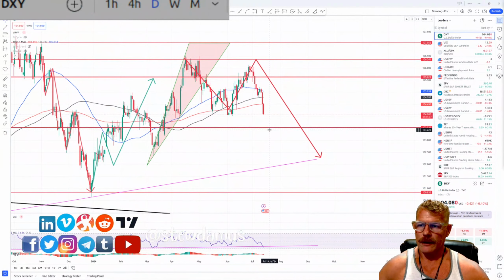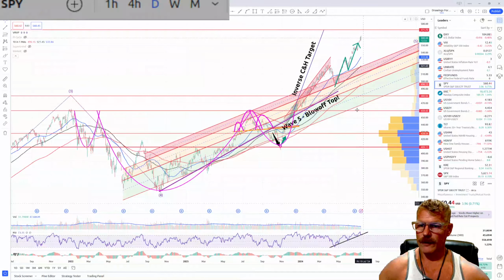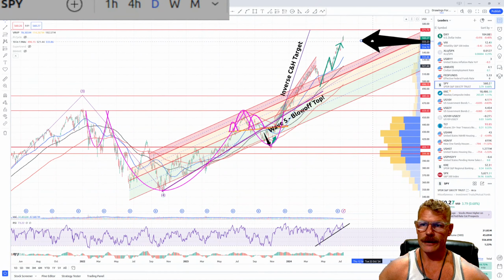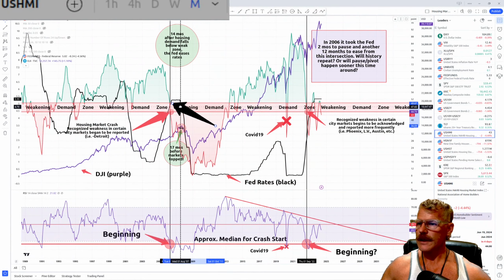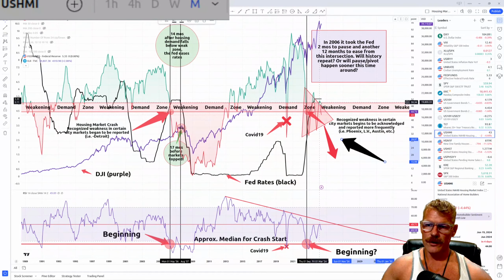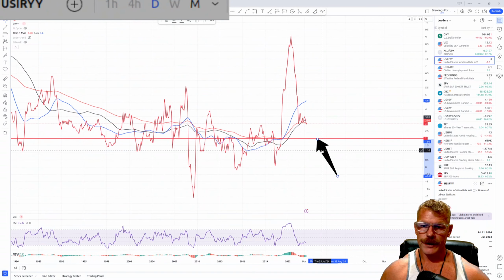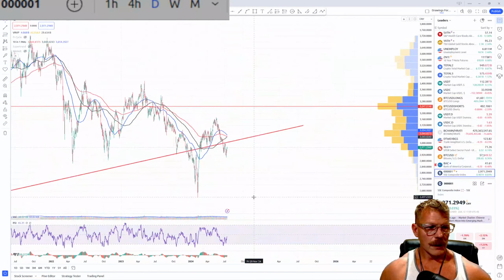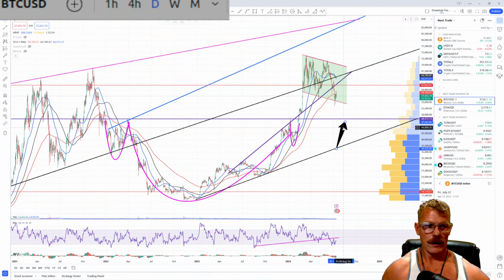Macro View Shows 2-4 Month And Then It Starts!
Traders,

Some rather ominous signs are showing in various markets not least of which includes the U.S. housing market. As you know, we have been periodically tracking the USHMI as a key leading indicator to show us where and when our coming U.S. (perhaps global) recession begins. We are close if we have not already begun, but I imagine there will be no ability for denial in about 2-4 months time. But before then, markets may continue to blow off and I still expect Bitcoin to hit our 85k target. Today we'll review our USHMI chart along with other key charts for further clues mapping future trajectory.

⛓️ 🔗 Useful Links 🔗 ⛓️